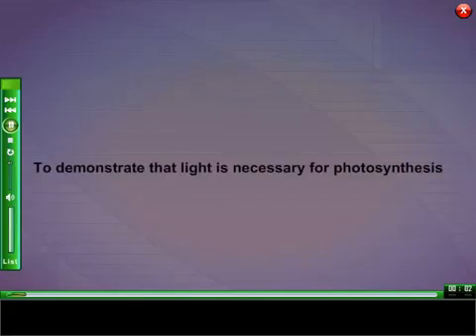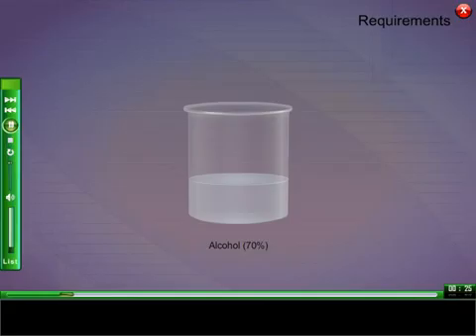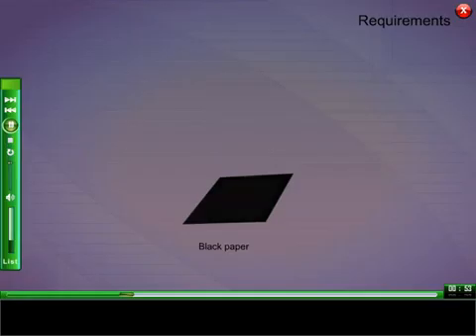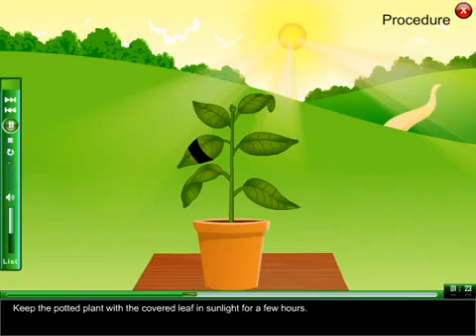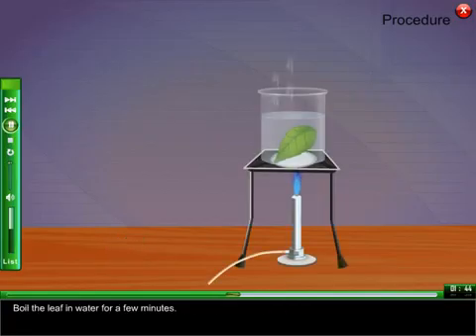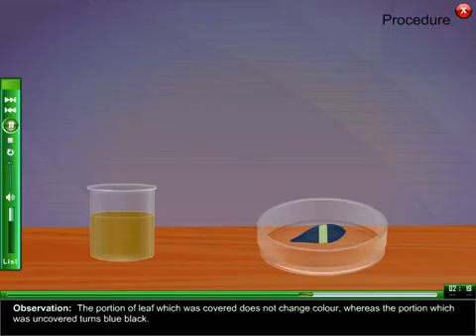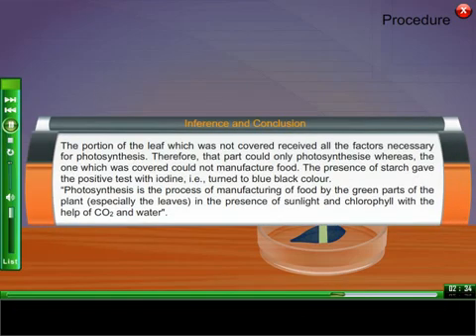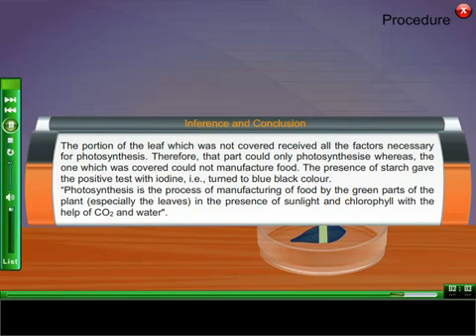To Demonstrate that light is necessary for photosynthesis e learning science